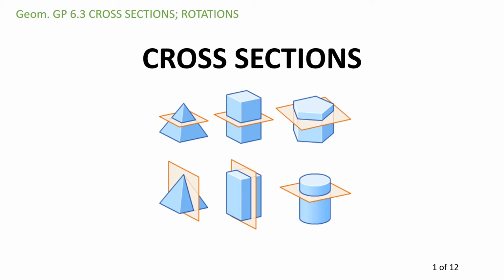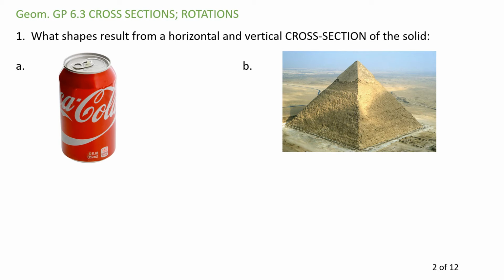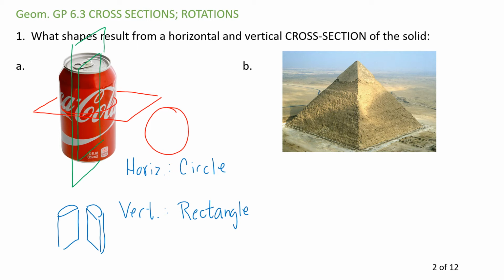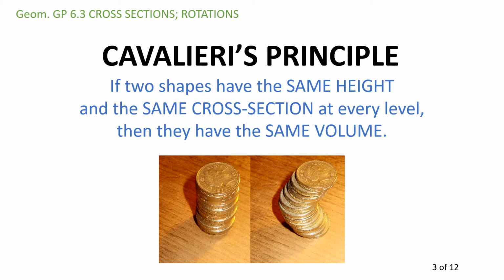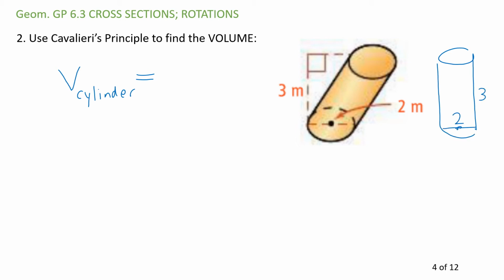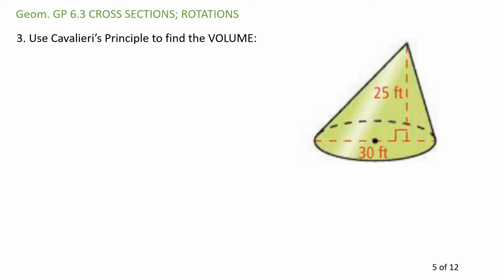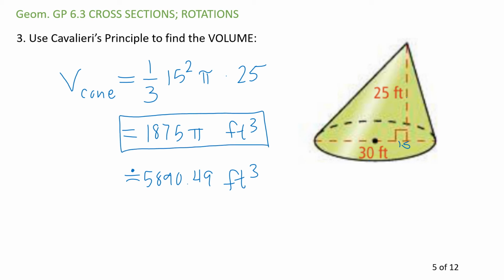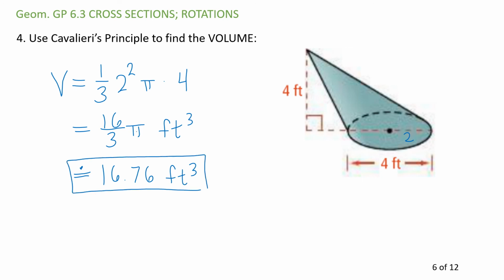Geom. GP 6.3 pt.1 Cavalieri's Principle